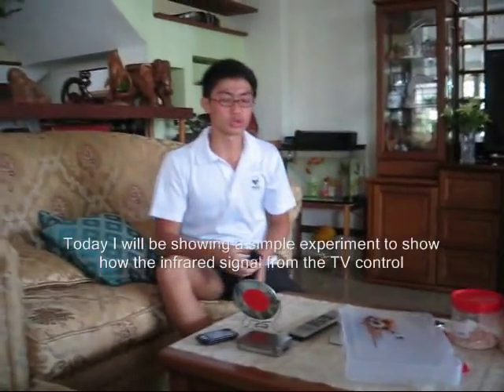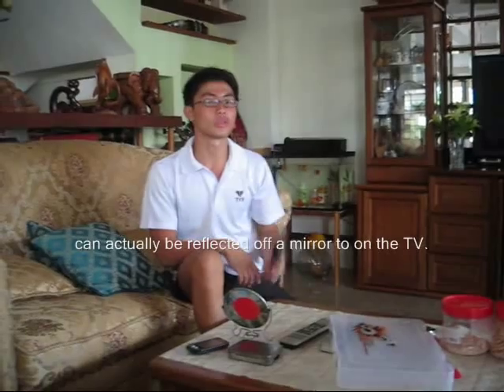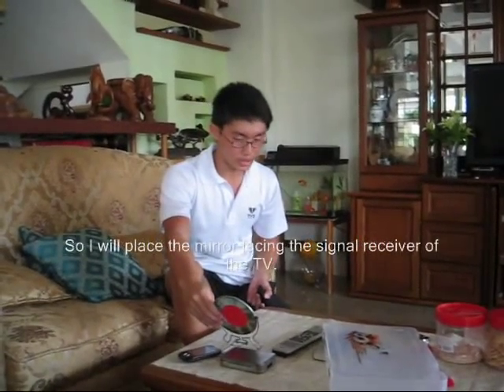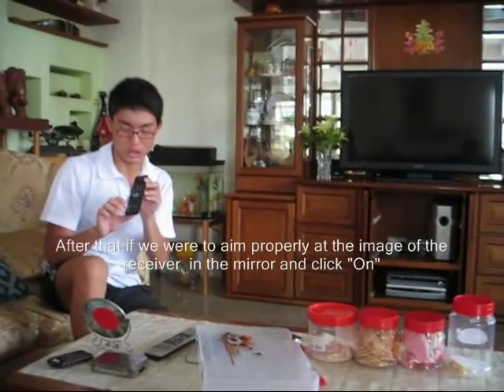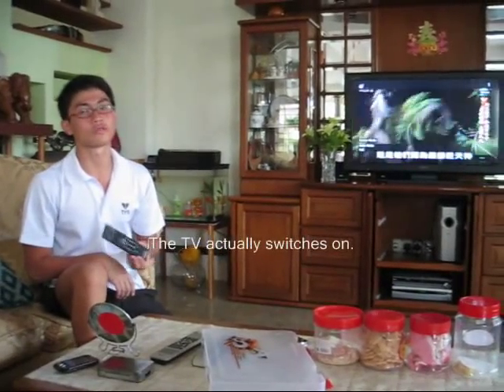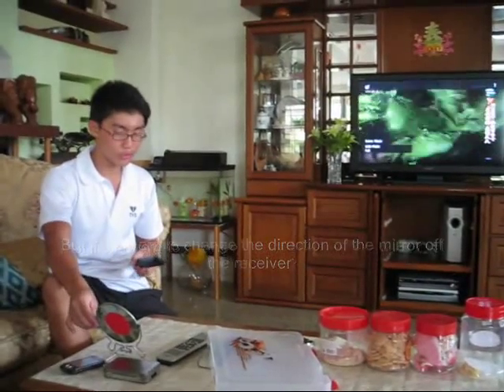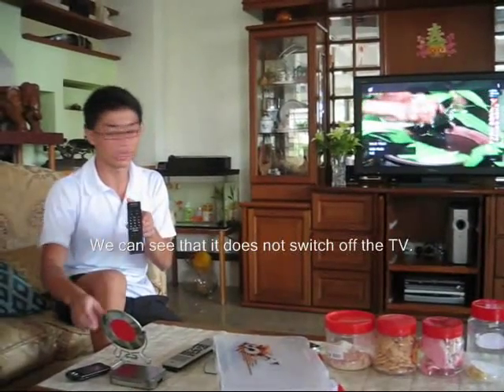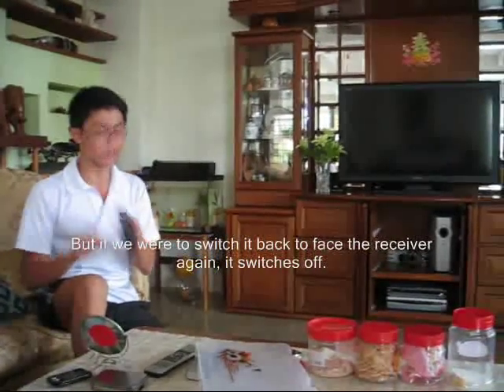Remote control tricks Original task.wmv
This simple experiment mainly shows that the television control actually gives off infrared light signals to switch on the television. The infrared signals given off by the remote control is not within the visible spectrum. Thus, it cannot be seen.

However, infrared light signals are able to reflect off surfaces, such as the mirror in this case. As the mirror is has a very shiny surface, infrared signals are easily reflected off it to the detector on the  TV. The infrared signals are detected by the detector of the TV, which causes on the TV to switch on.

When there is a change in direction where the mirror faces, the angle of incident and the angle of reflection changes. The reflected infrared signals are not reflected towards the detector on the TV. Thus, the TV does not switch on.